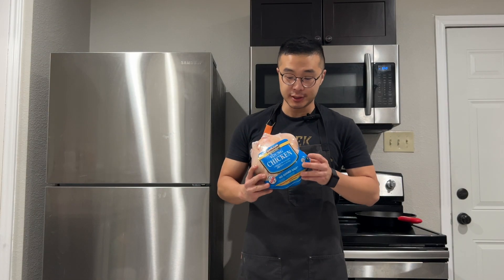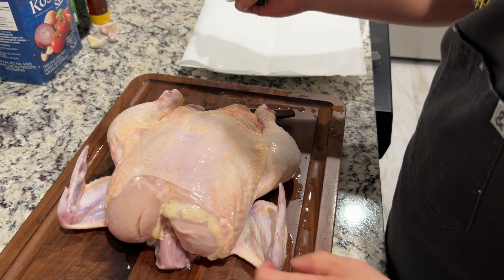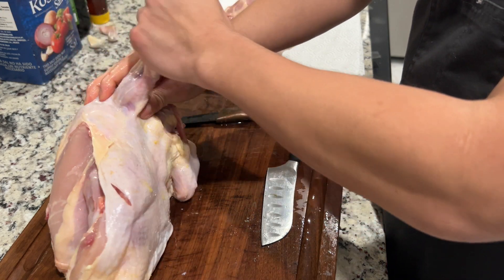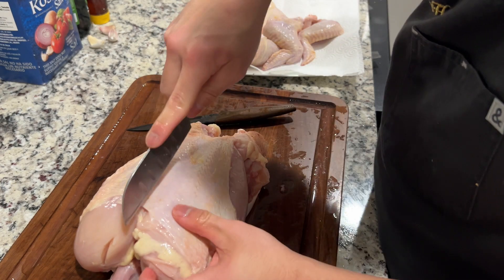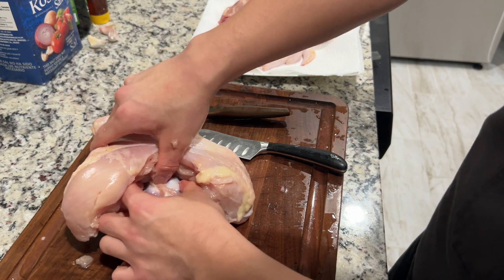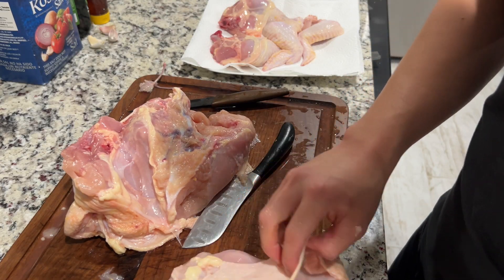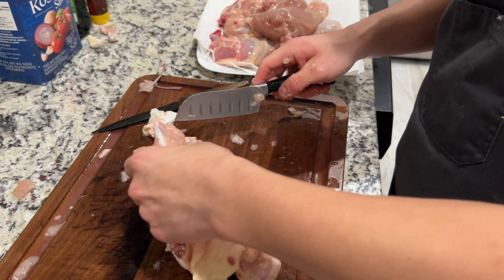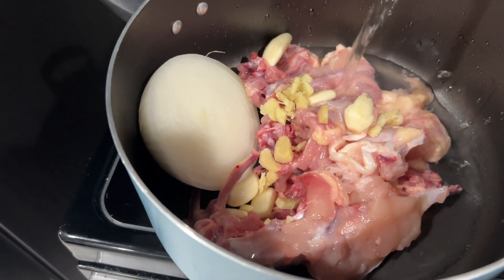Cutting Up a Whole Chicken and Making Stock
In this video, I cut up a whole chicken and use the carcass to make stock.